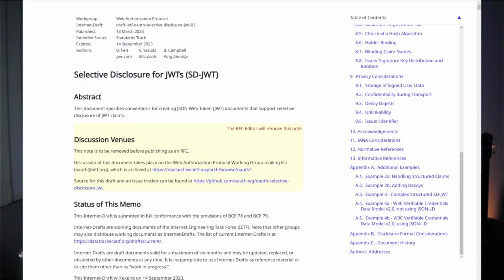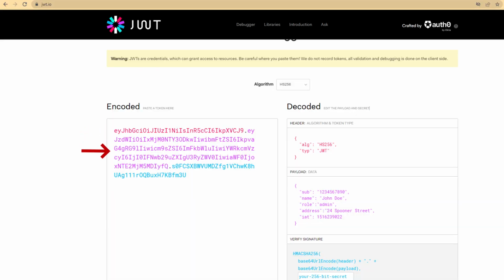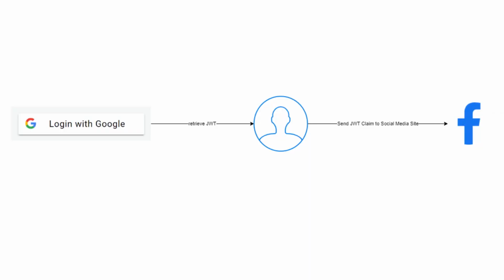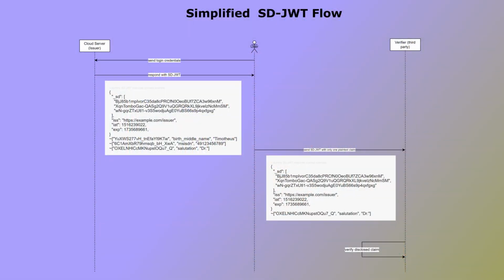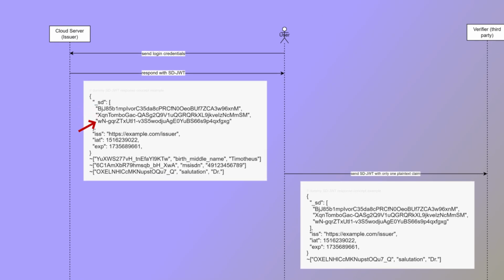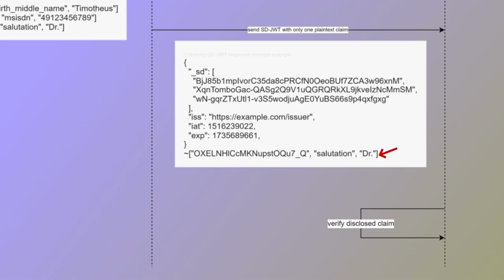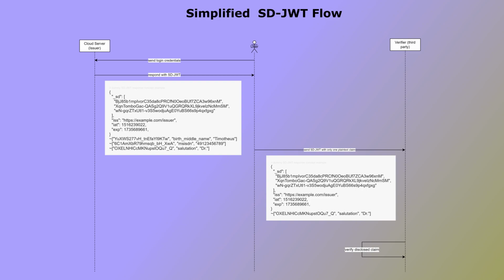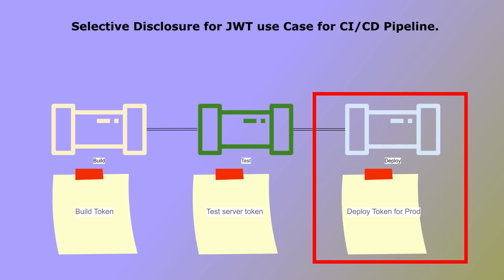Selective Disclosure for JSON Web Token (DevOps use case explained)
In this video, I go through the details of the new SD-JWT Specification published as draft-internet IETF document.
This specification can be a game changer for users being able to reuse JWT claims and selectively share them with multiple verifiers.